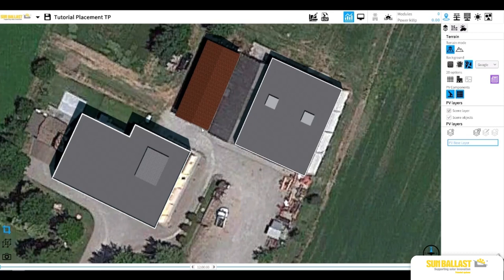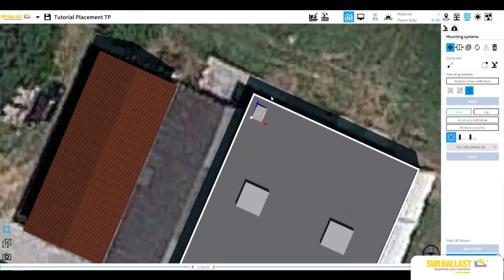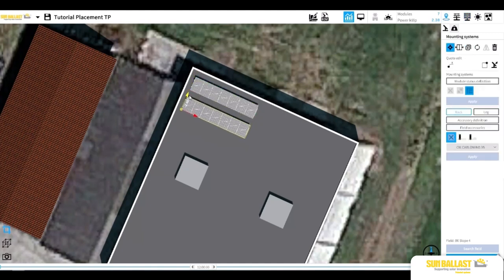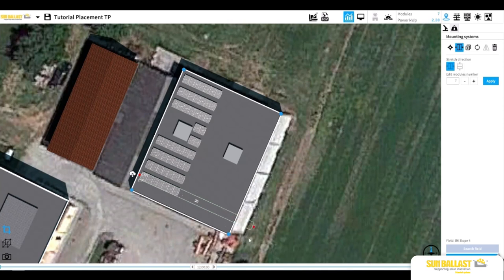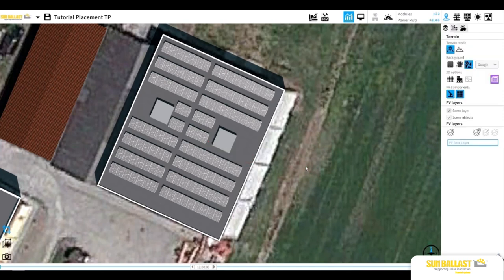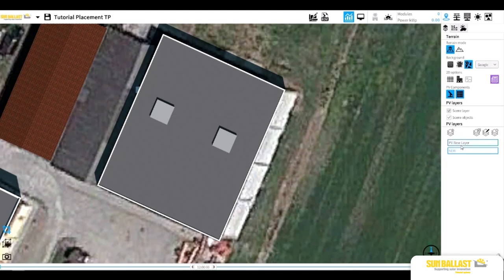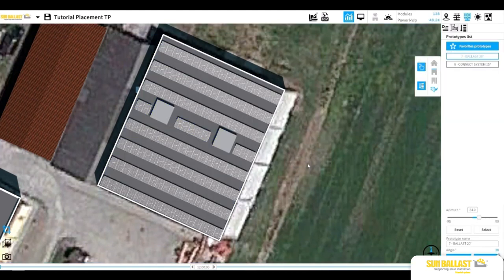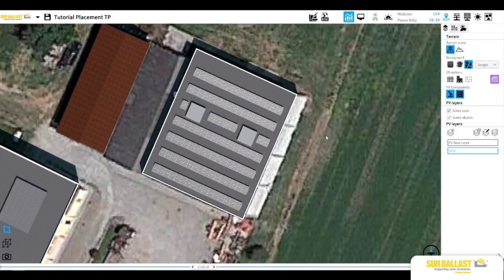7. POSITIONING MODULES AND OBSTACLES - FLAT ROOF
On flat surfaces the presence of obstacles is often quite numerous, and the positioning of the panels must be done precisely: find out how simple it is with the new Sun Ballast configurator.